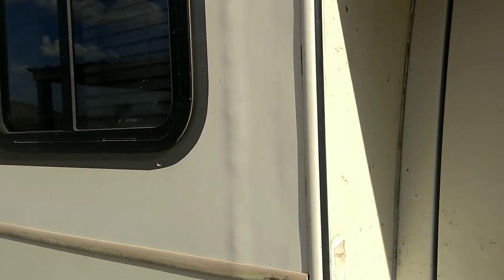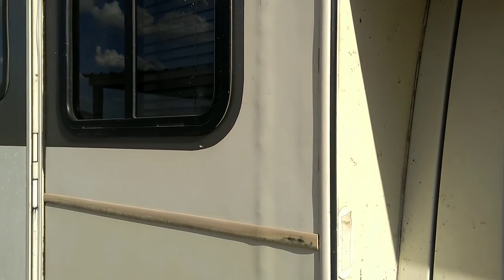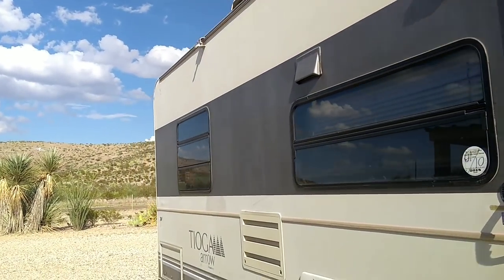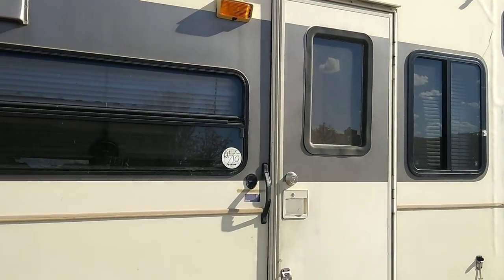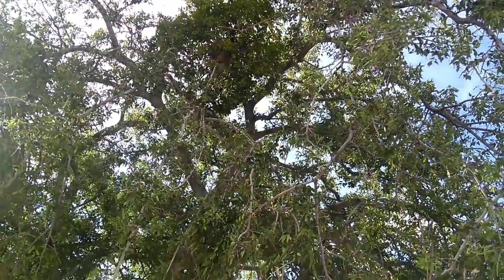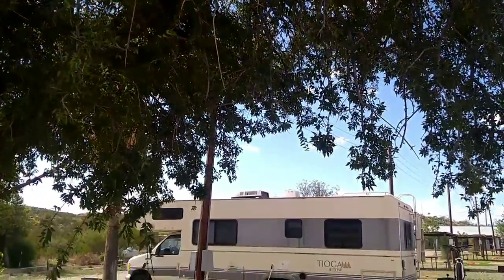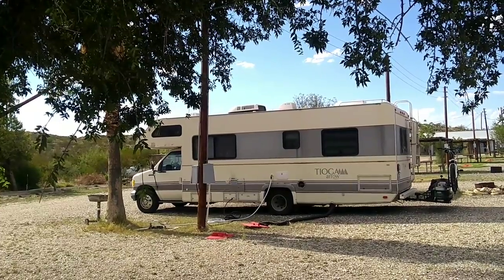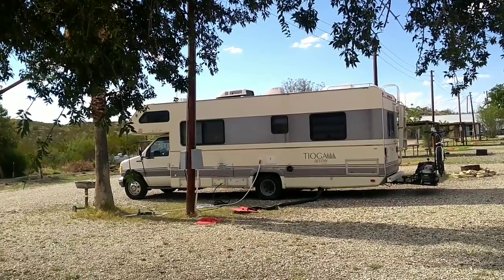Arriving in West Texas on a Collision Course with Nature.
I finally make it to West Texas but a mishap along the way spells tragedy for wildlife.

Jeff here, and welcome to my world, Mr JD's World 🌎.

I live a nomadic RV life in my vintage Class C Motorhome. I live with two cats, Nibbler, and his little sister, Spooky.

Some of my videos are a bit "tongue in cheek" and some are boring as all get out. Most are a light hearted attempt to entertain and remind us that life is too short not to laugh a bit, even if we just laugh at ourselves. Nuances can go in any direction. Relax, observe , and just for once try to enjoy.

I create and post my videos as a journal of my nomadic life. A journal I manage so family and friends can witness some of my days out here, wherever it is that I am. A memory journal for myself should I become unable to travel someday. This is not a job and I'll not let it become one.

I hope you enjoy this video along with the other videos on my channel.

Follow Along ...

My Blogs:
(Personal)

Support only if you can. It's greatly appreciated! Links on my "About" page.
Amazon Wish List